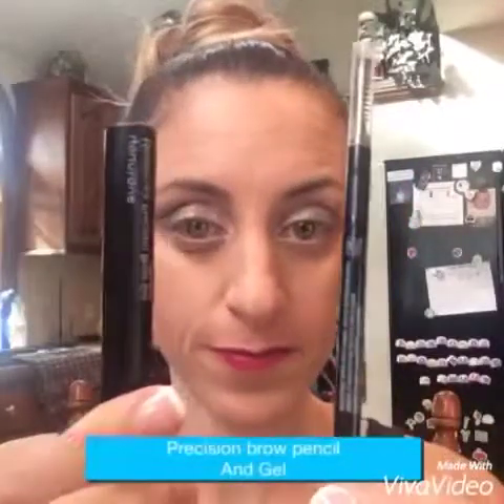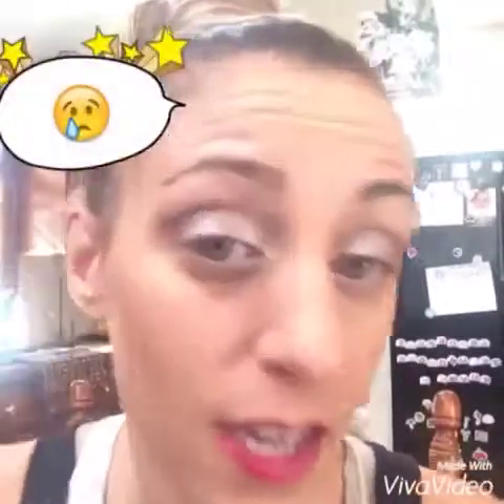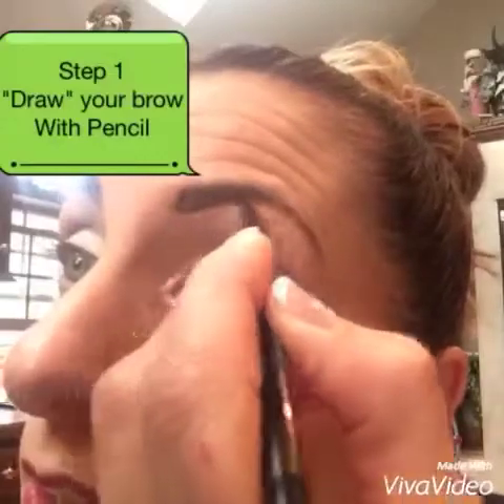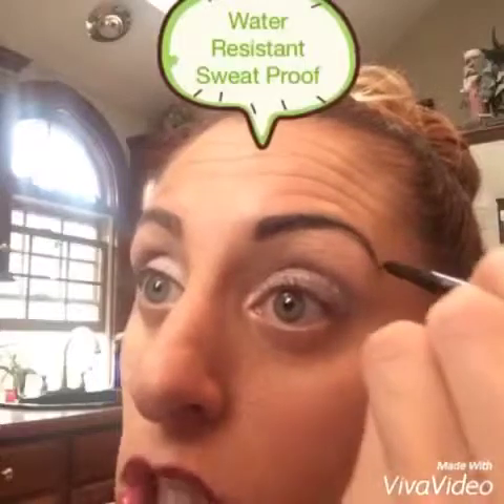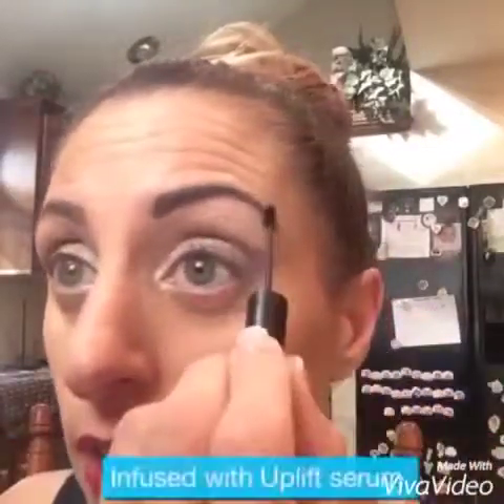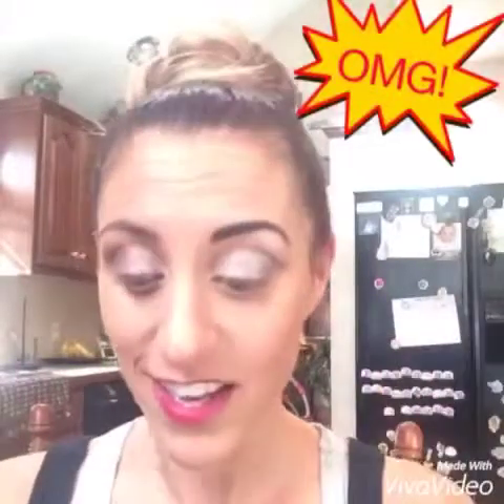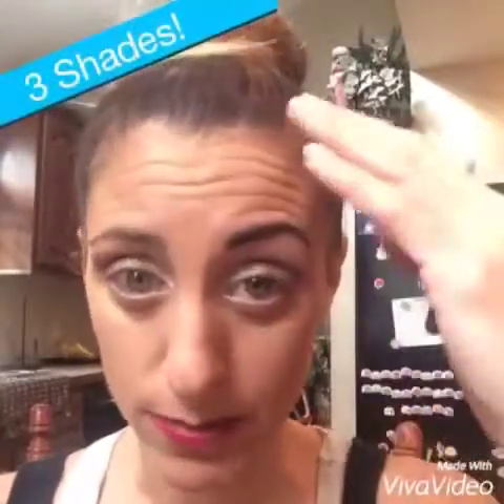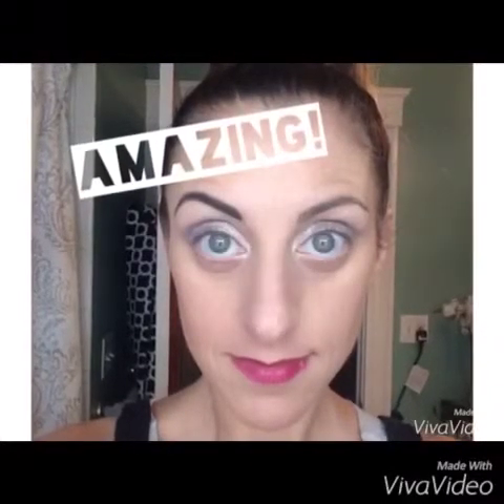Precision Pencil and Gel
Youniques water resistant sweat proof eye brow pencil and gel is like an instant eye lift !